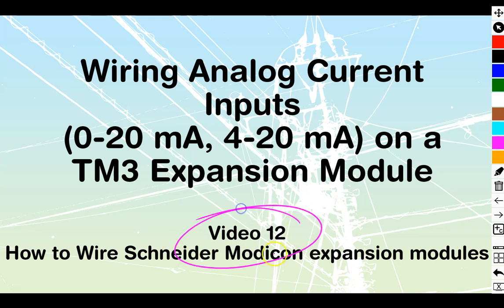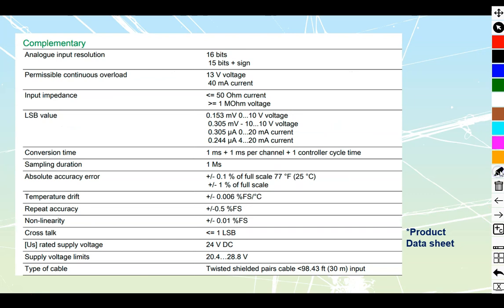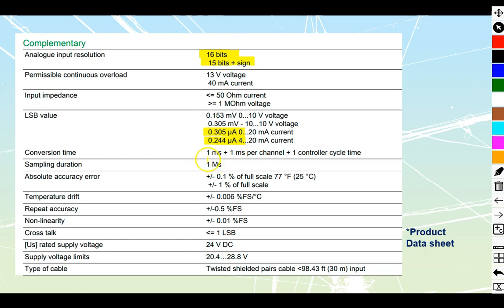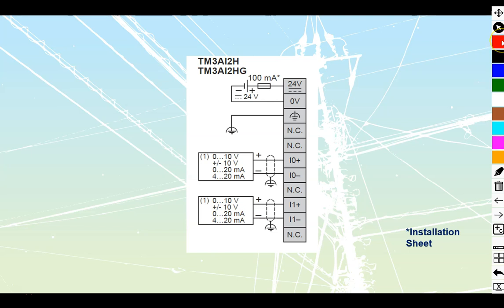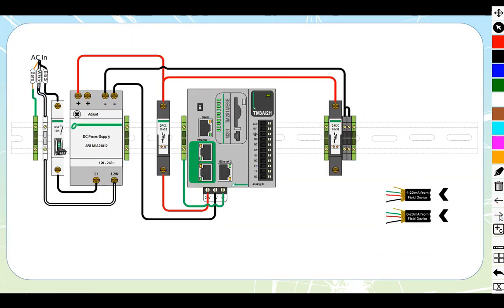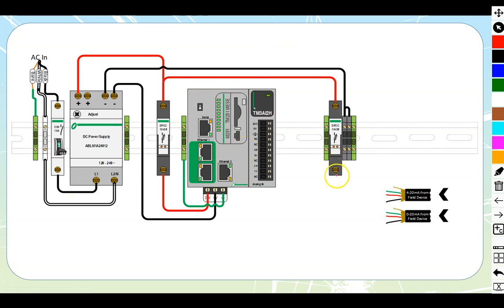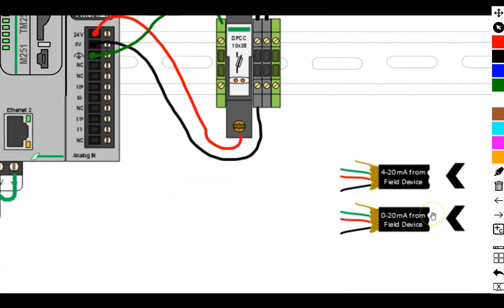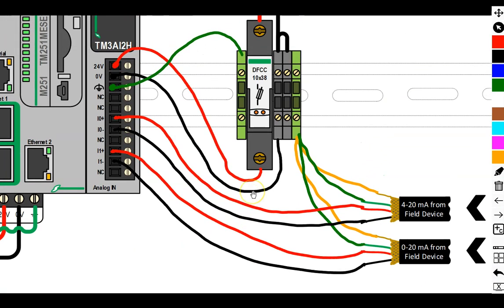Wiring analog current (mA) inputs to a TM3 (Schneider Modicon PLC module) (Video 12 in a series)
How to wire a TM3AI2 PLC expansion module can be difficult if you are unfamiliar with the hardware.  In this video, we will go through the wiring of that specific module, as well as most pertinent information from the datasheet.  You can also take what we covered in this video and expand it to the TM3AI4 and TM3AI8 modules, as they are just expanded versions with more connection points that still follow the same format.

The TM3 line are expansion modules that can be used with the Schneider Modicon PLC line.  They are designed to be used with a main PLC of the M221, M241, M251, or M262 type.  By adding an expansion module, the number of digital (discrete) or analog inputs or outputs, as well as some speciality inputs for temperature or fast counting can be expanded.   In this video series, we go through “How to Wire” each part of these programmable logic controllers in depth, referring to the manufacturer’s data sheets and industry best practices. And while this series is exclusive to the Schneider hardware, other manufacturers like ABB, Siemens, Allen-Bradley, Omron, Automation Direct, or any of the multitude of others available follow the same format in the documentation and

Browse through the playlist, and watch the videos on the models that you are looking for help on. Playlist videos are all listed below.

Digital (Discrete) Inputs
• Using Sinking DC inputs on a TM3 (Video 1)
• Using Sourcing DC inputs on a TM3 (Video 2)
• Using AC inputs on a TM3 (Video 3)
Digital (Discrete) Relay Outputs
• Wiring AC outputs on a TM3 (Video 4)
• Wiring Sourcing outputs on a TM3 (Video 5)
• Wiring Sinking outputs on a TM3 (Video 6)
Digital (Discrete) Transistor Outputs
• Wiring outputs for a Sinking DC TM3 (Video 7)
• Wiring outputs for a Sourcing DC TM3 (Video 8)
Combination Digital IO modules
• Wiring a TM3 module that has inputs and outputs for IEC Positive logic (Video 9)
• Wiring a TM3 module that has inputs and outputs to IEC Negative logic (Video 10)
Analog Inputs
• Wiring analog Voltage inputs to a TM3 (Video 11)
• Wiring analog Current inputs to a TM3 (Video 12)
• Wiring Temperature inputs to a TM3 (Video 13)
Analog Outputs
• Wiring analog (4-20 mA) outputs from a TM3 (Video 14)
• Wiring analog (0-10v) outputs from a TM3 (Video 15)
Combination Analog IO modules
• Wiring an analog "input and output and temperature" TM3 (Video 16)